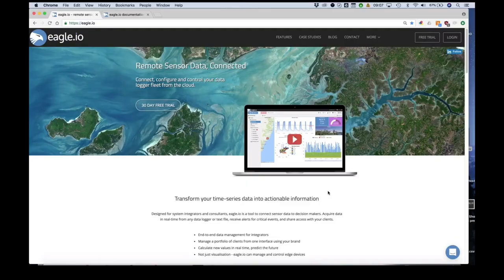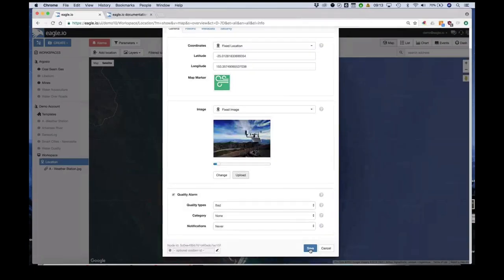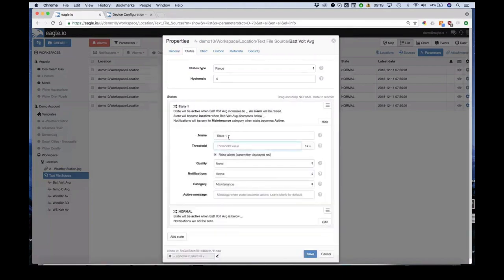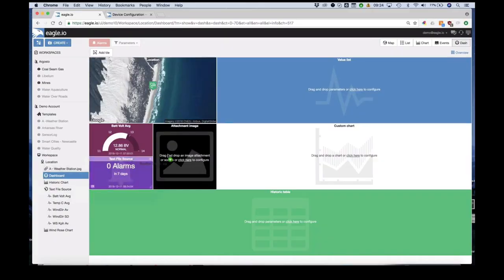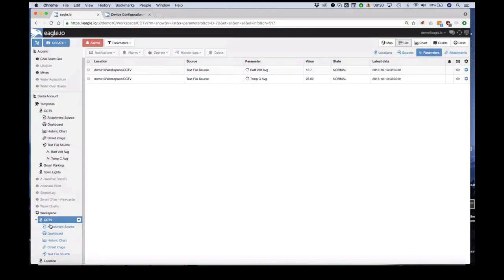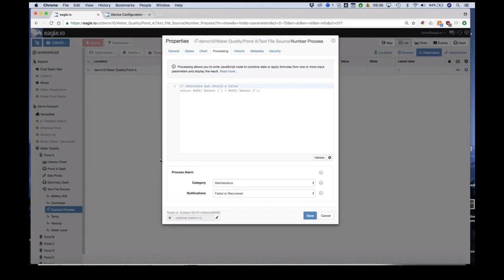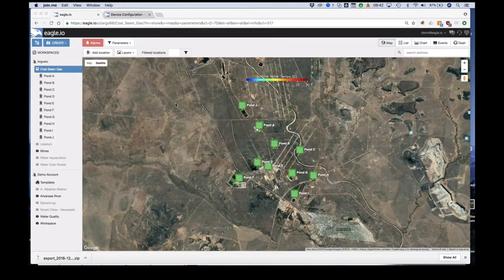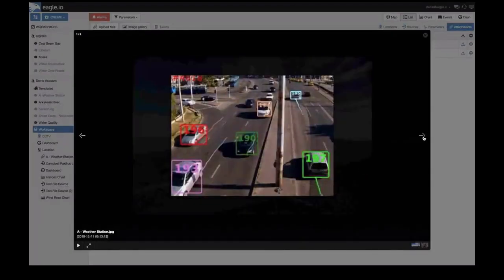WEBINAR 12/12/18 - General Introduction